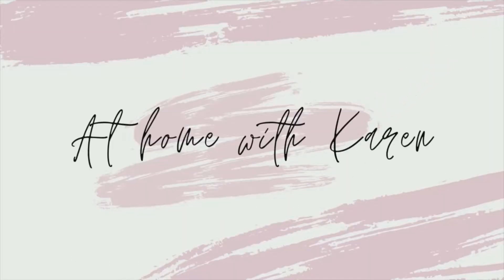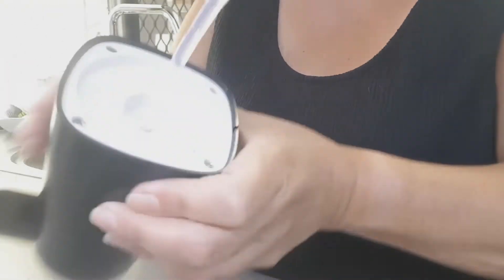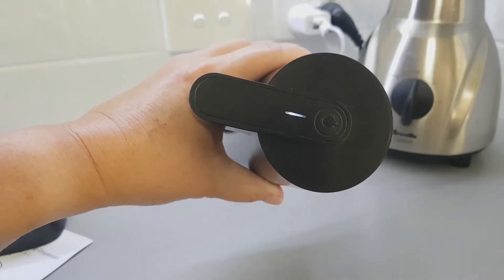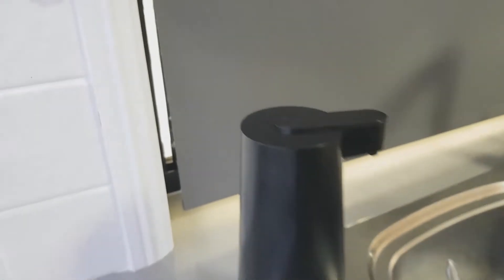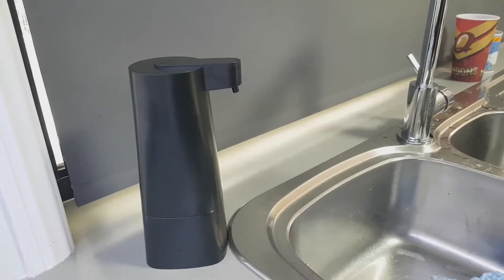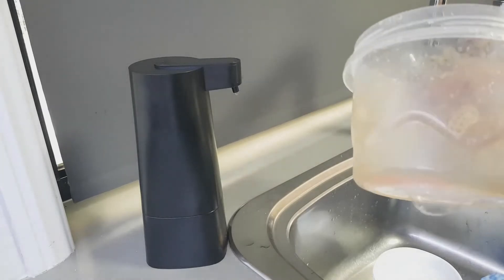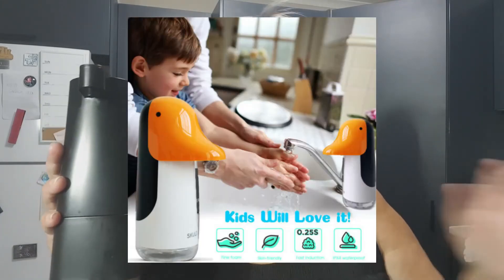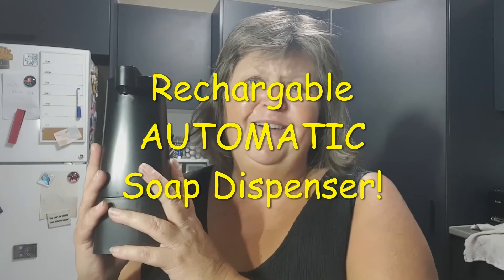Kmart Automatic Soap Dispenser | Rechargeable Soap Dispenser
This is the Rechargeable Automatic Soap Dispenser from Kmart. You can use it for most liquid soaps and sanitisers, but I've been using it in my kitchen for dishwashing liquid. Having an automatic soap dispenser might sound like a luxury but, when you see how convenient they are, you wouldn't be without one!

I love that this soap dispenser is rechargeable! There are no ongoing costs for batteries, and no batteries ending up in landfill! And one charge can last as long as 3 months!

GOMINIMO Automatic LIQUID Soap Dispenser
GOMINIMO Automatic FOAM Soap Dispenser
Palmolive Foaming Liquid Hand Wash (3 x 1L packs)

🟣 MUSIC IN THIS VIDEO is by Uppbeat.

🟣 STUFF I USE FOR FILMING
DJI Osmo Pocket 3 Creator Combo
DJI Osmo Pocket 3 accessories
NEEWER Tripods
Magnetic Tripod Mount
JOBY Gorilla pod
JOBY Wavo Air Wireless Microphone System

See you again soon, because
Every day is a great day,

🟣 ABOUT ME
G'day everyone! I'm Karen, an Aussie woman with a short attention span who likes to do a lot of different things.  I'm in my 50s, happily single, and absolutely love the life I have created for myself. If I'm not in my little office making YouTube videos, you'll find me in the garden, at the beach, or out walking for fun and fitness.